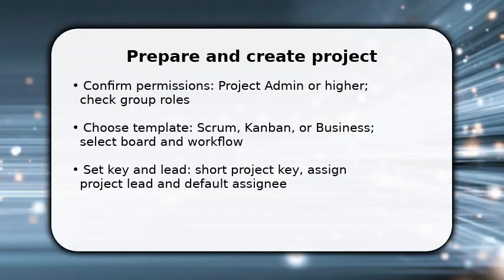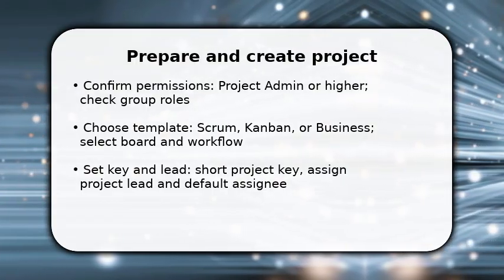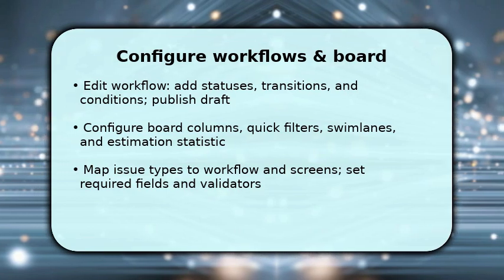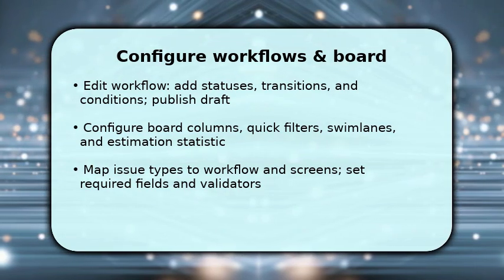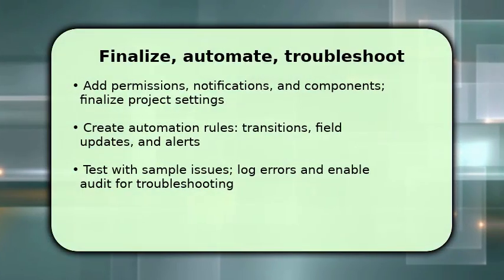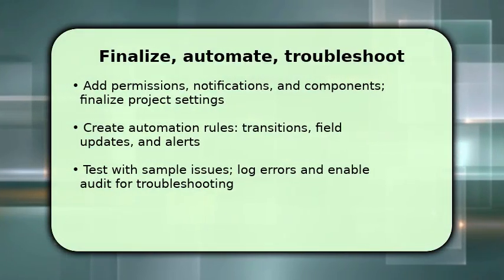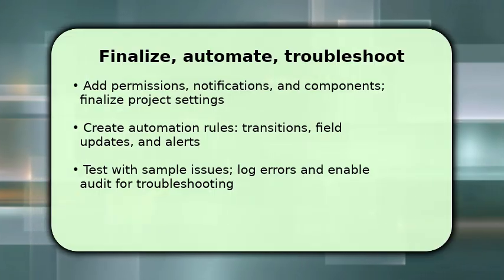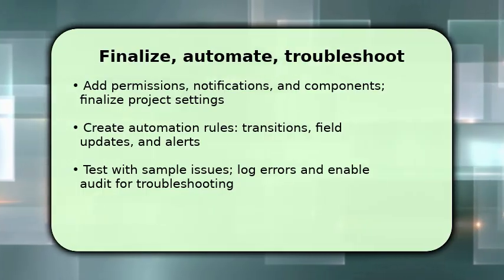How to Use Jira Project Manager (updated)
Discover the latest strategies for mastering Jira as a project manager. This updated guide covers essential features, workflow optimization, and best practices to enhance your productivity within Atlassian'secosystem.